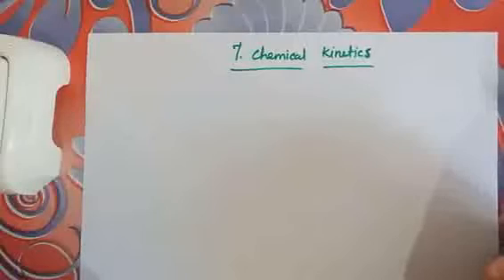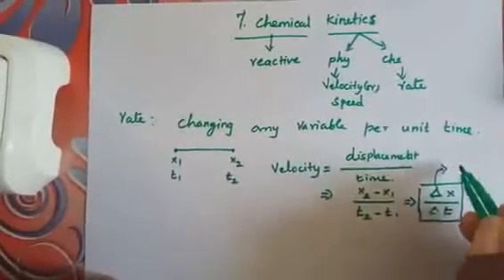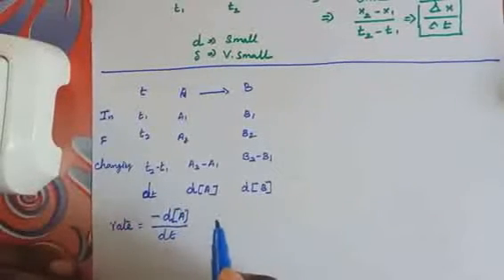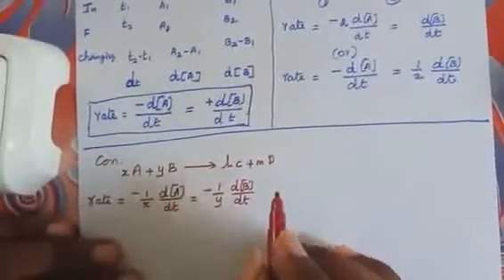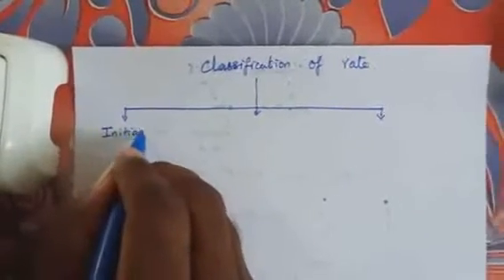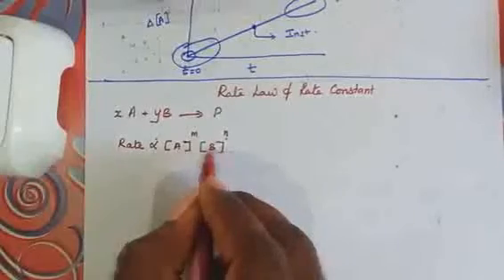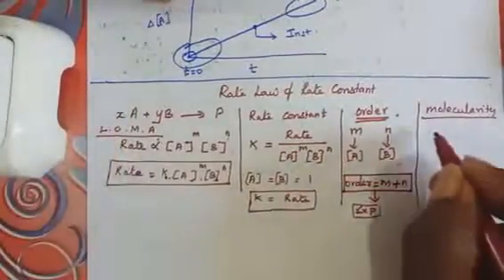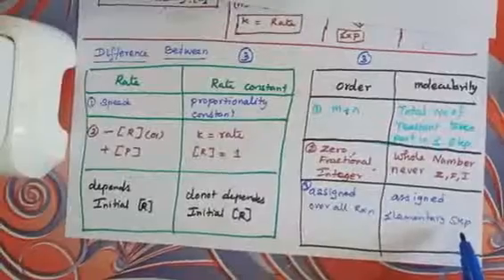12 the Chemistry- 7. Chemical kinetics- rate and rate law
Simple Introduction of rate, rate law, rate constant, order and molecularity